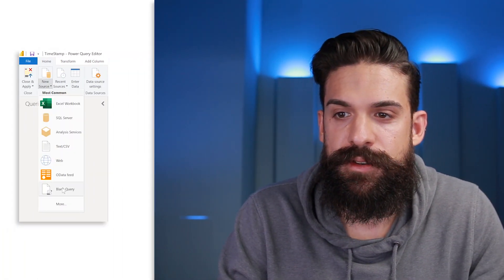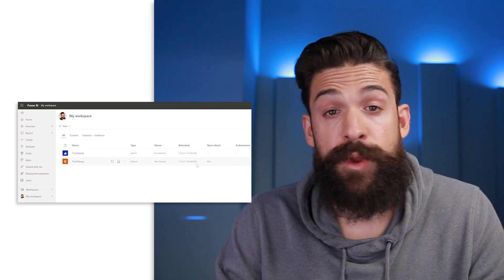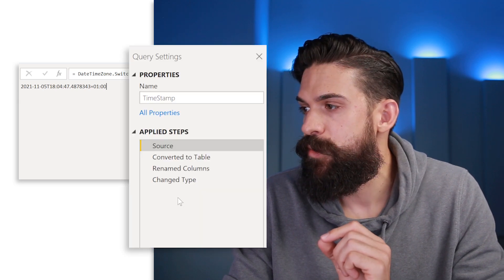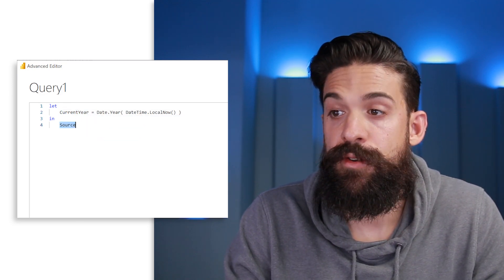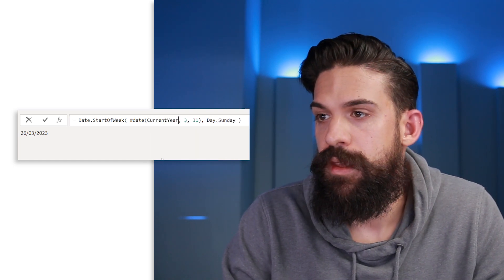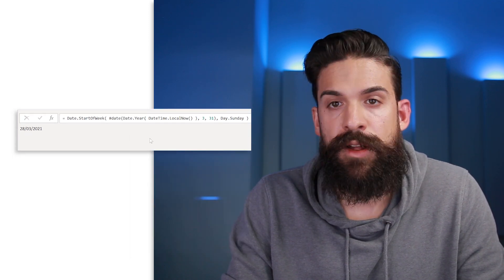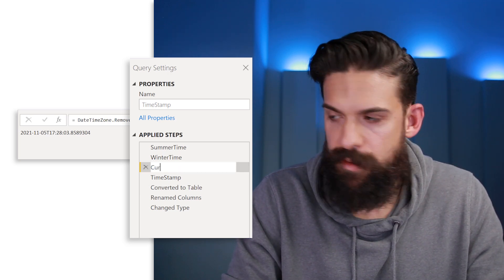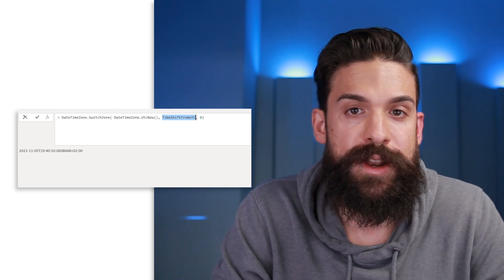The ultimate TIME STAMP in Power BI | UTC and Daylight Saving Time FIX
When is the data for your report last refreshed? Looking at any Power BI report this is very important to know as you wouldn't want to make decisions on outdated data. Creating a time stamp can solve this problem, however is more tricky than you might expect, because Power BI Service uses UTC time and any work around has to take into consideration daylight saving time. In this video I show you how to create the ultimate time stamp.

⏱️ TIMESTAMPS ⏱️
00:00 Intro
00:57 Showing the current date and time
02:39 UTC time problem in Power BI Service
03:18 Showing the local refresh date and time in Power BI Service
05:32 Summer time starts when? Finding the second or last Sunday in a month
10:30 Dealing with daylight saving time
14:48  End